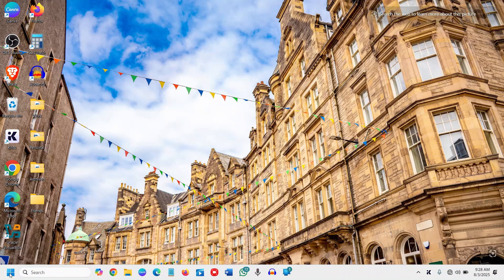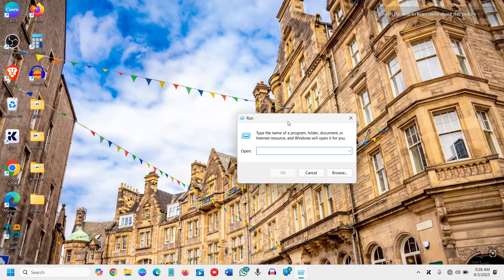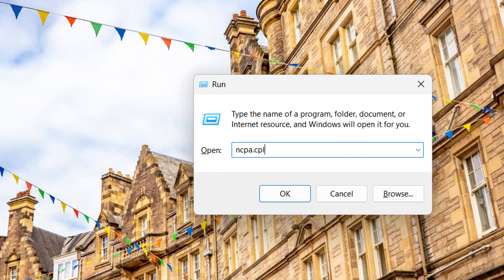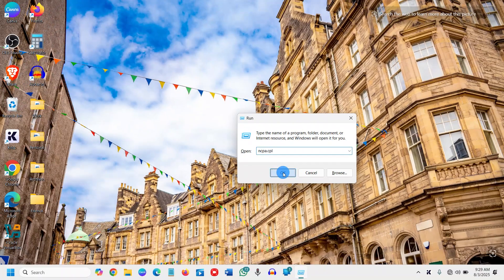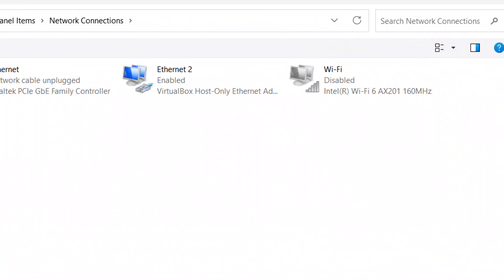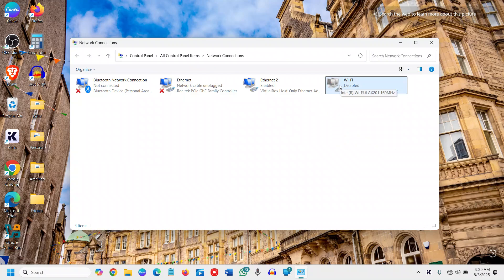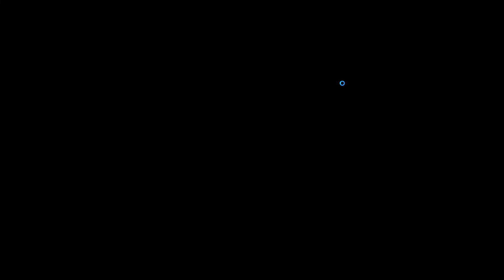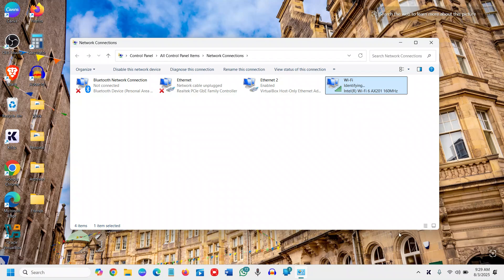✅ How To Enable WiFi in Windows 11 (Step-by-Step)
Having trouble connecting to Wi-Fi on your Windows 11 PC? In this step-by-step tutorial, you'll learn how to enable WiFi in Windows 11 quickly and easily — even if your network icon is missing or grayed out.

🔧 What You’ll Learn in This Video:

How to turn on Wi-Fi using system settings & taskbar

Fixes for disabled Wi-Fi adapter or missing WiFi options

How to enable WiFi driver via Device Manager

Bonus tip: Restart WLAN AutoConfig service (if needed)

✅ This guide works on:
• All Windows 11 laptops and desktops
• Brands like Dell, HP, Lenovo, ASUS, Acer, and more

Save time with a simple walkthrough

Works even if WiFi option is not showing

🛠️ Tools/Options Covered:

Settings → Network & Internet

Device Manager → Network Adapters

Quick settings shortcut

WiFi troubleshooting utility